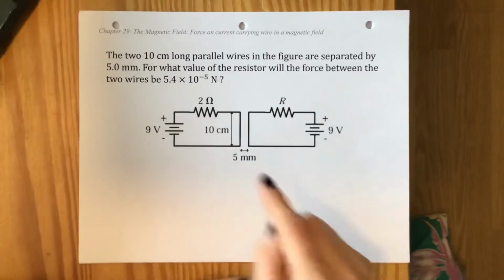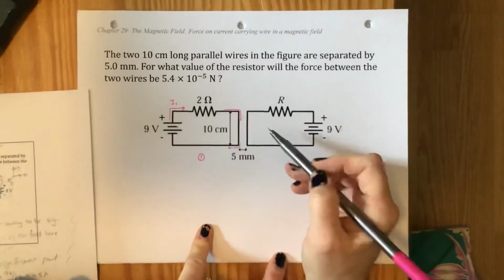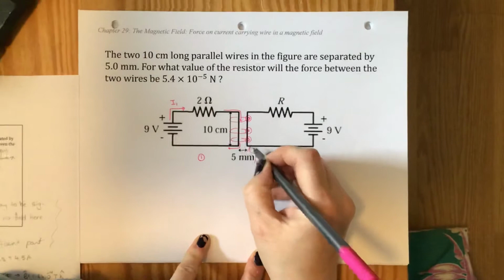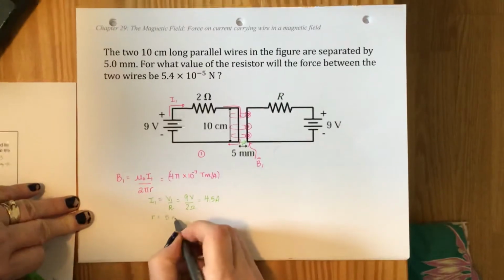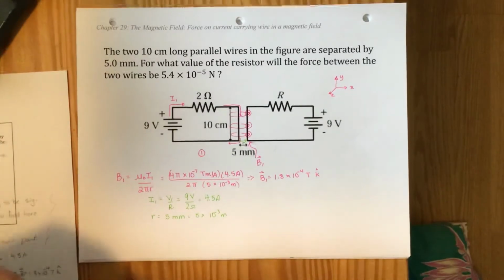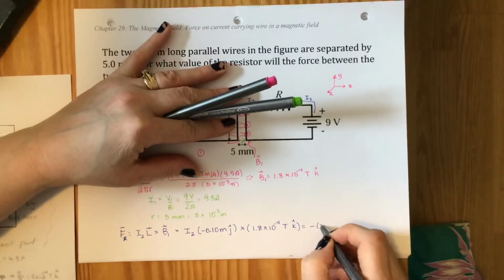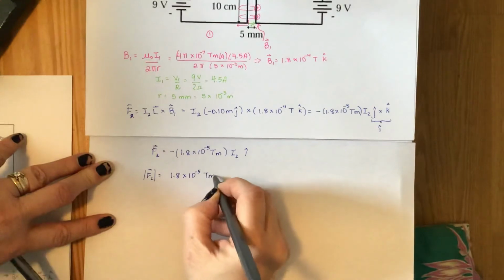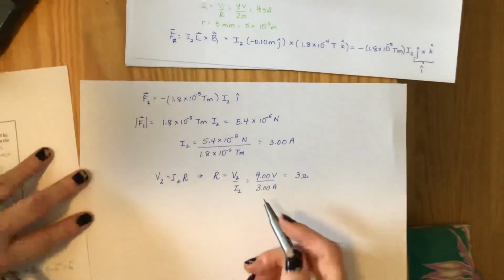P2055, 29.9, magnetic force on current carrying wire, video 5, force between two simple circuits